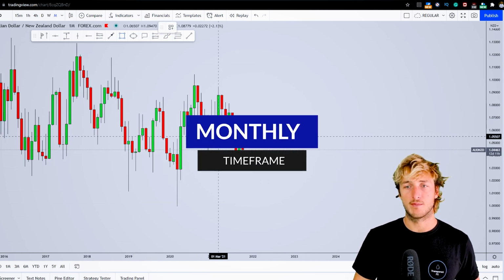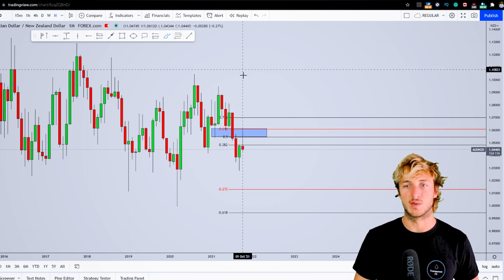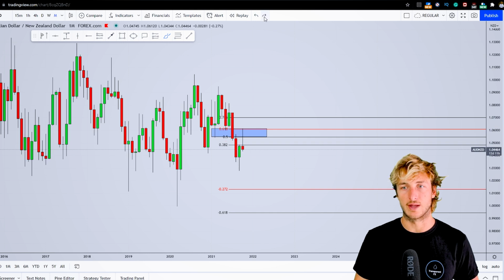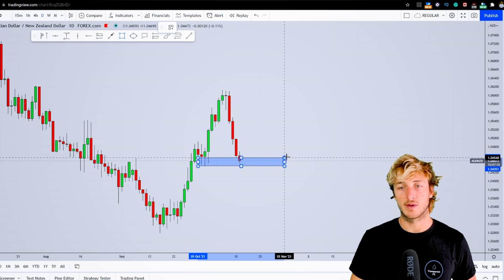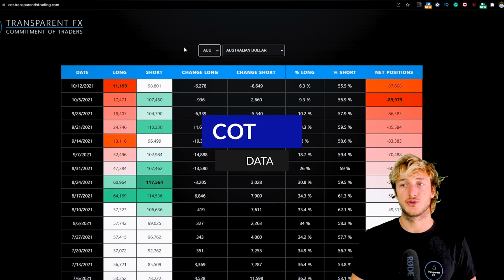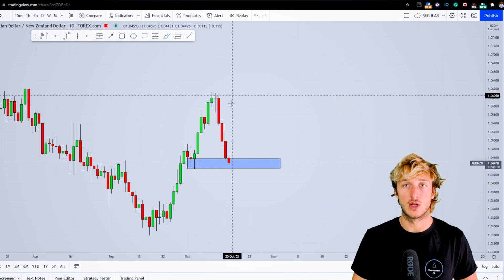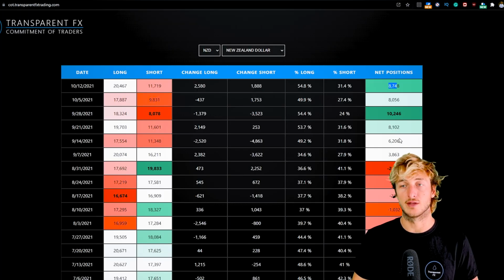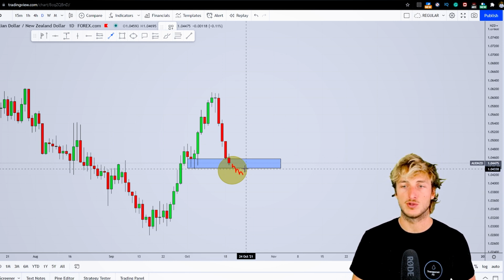Check Out This Forex Swing Trading Strategy & Technical Analysis !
In this video, I will be sharing a forex swing trading strategy and Technical analysis so you can watch it to possibly improve your forex trading skillset.